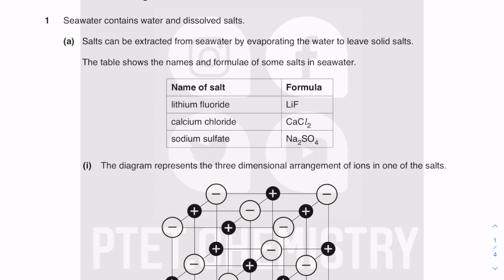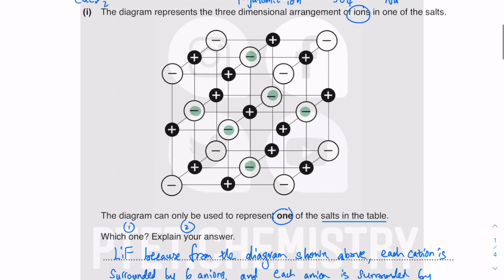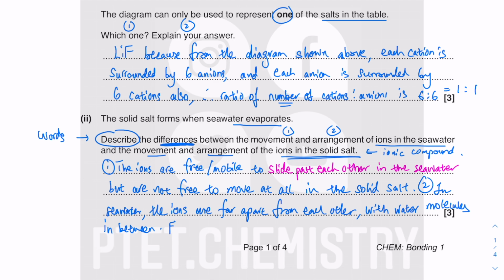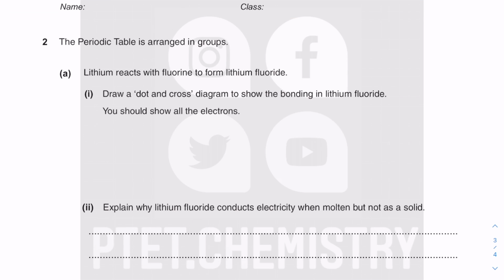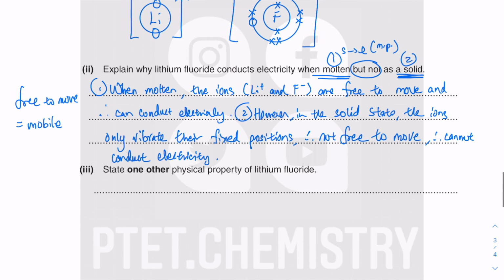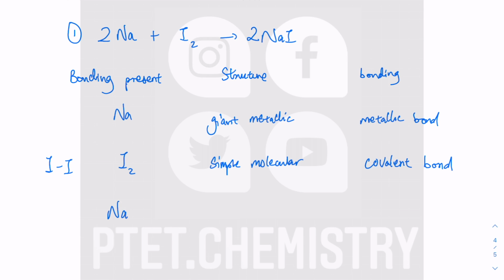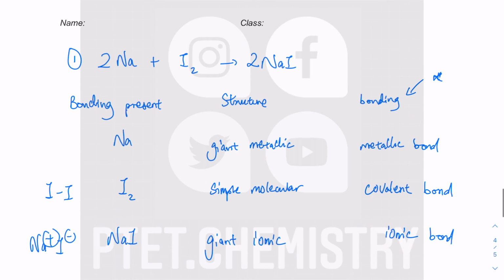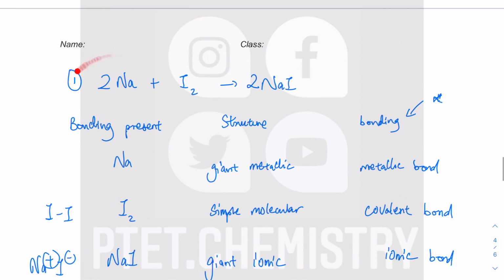(OLD 2021) GCSE, IGCSE, O Level Chemistry 5070, 0620, 6092 - Bonding - Work 1